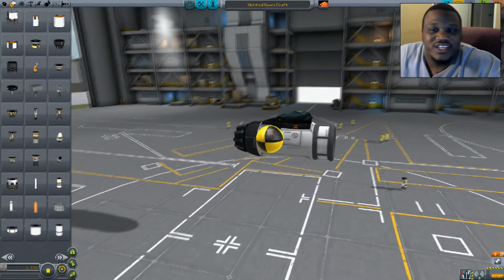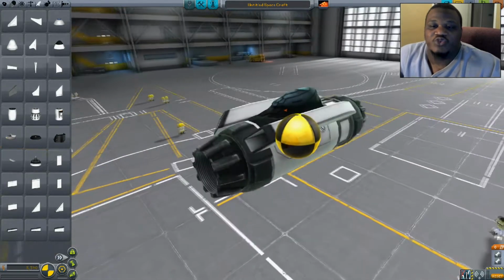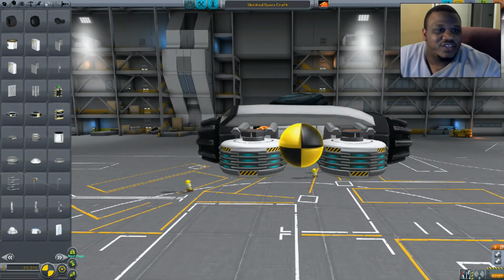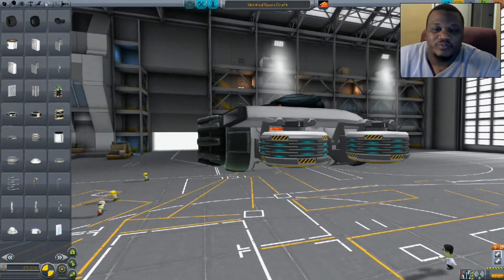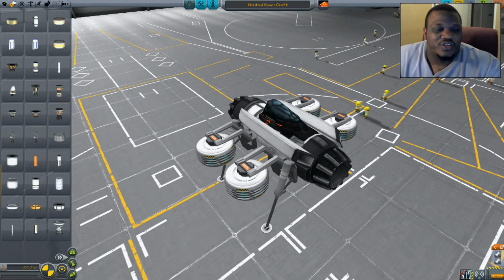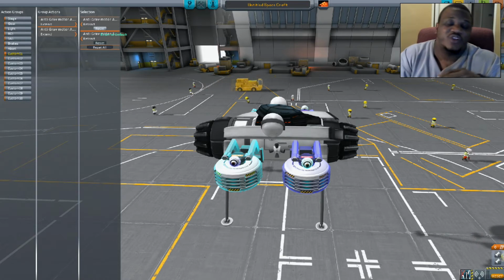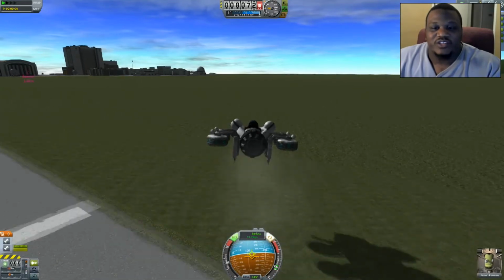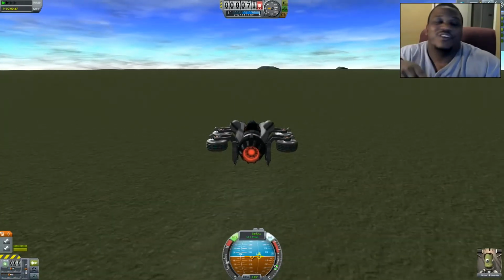JPlays Kerbal Space Program: How to Build Your HoverRacer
You want to race but cannot figure where to start? Let ME help YOU get game ready! Here is a short video on how to create your first hovercar\racecar.